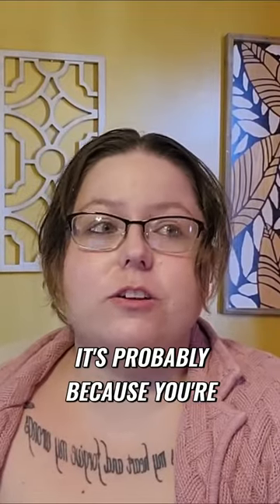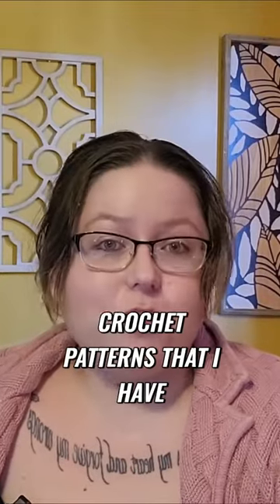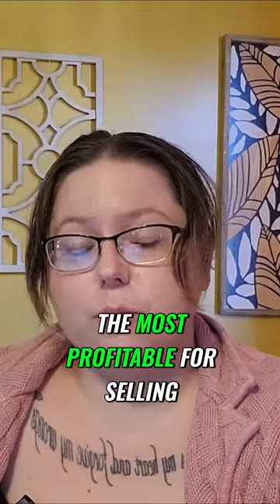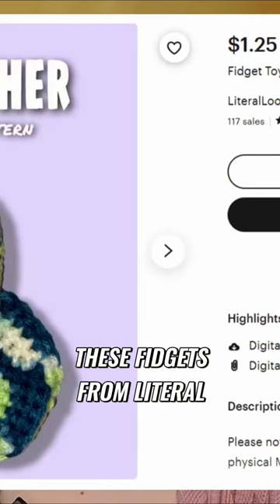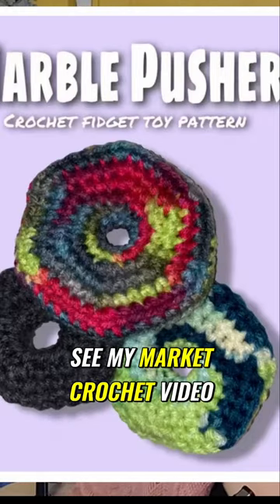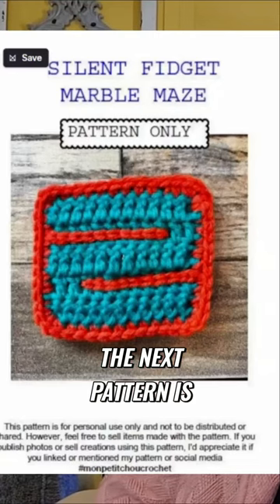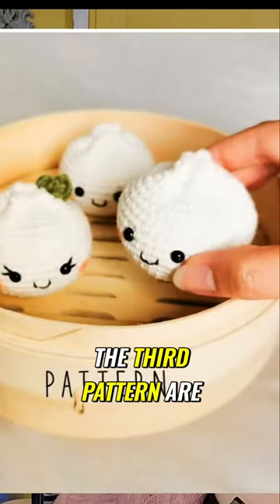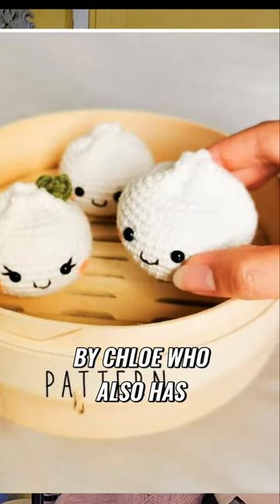15 Crochet Patterns You Can Make in Under an Hour!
Discover profitable crochet patterns for quick makes and market success! From fidgets to soup dumplings, explore these time-saving designs by talented creators like Literal Loops, Mon Petit Crochet, Emi Creations by Chloe, and more. Get inspired to crochet faster and increase your sales at markets!